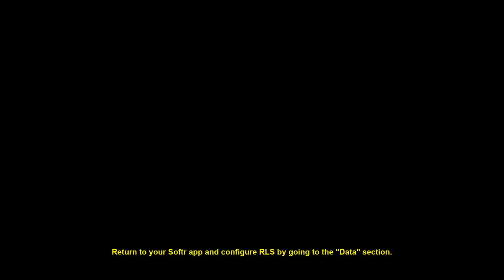How to authenticate with Auth0 and RLS in Softr - Detailed Guide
In this comprehensive video, we guide you through the process of authenticating with Auth0 and implementing Row-Level Security (RLS) in Softr. Whether you're a beginner or an experienced developer, this detailed tutorial covers everything you need to know to secure your applications effectively. Learn how to set up Auth0 for user authentication, configure RLS to protect your data, and ensure a seamless user experience in your Softr projects.